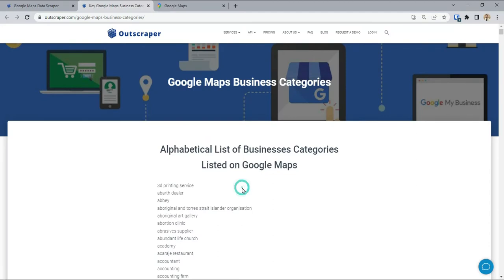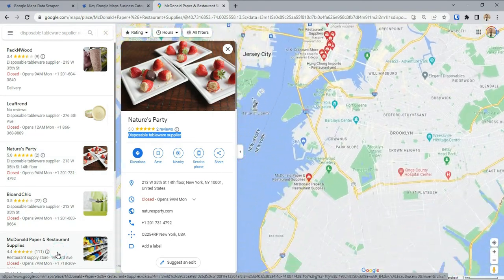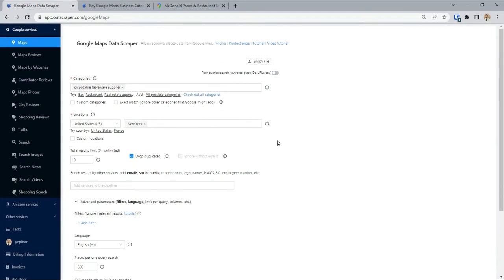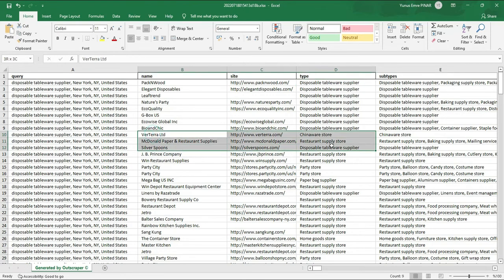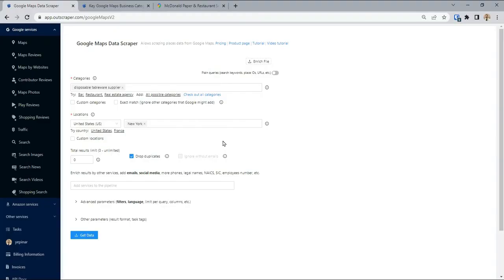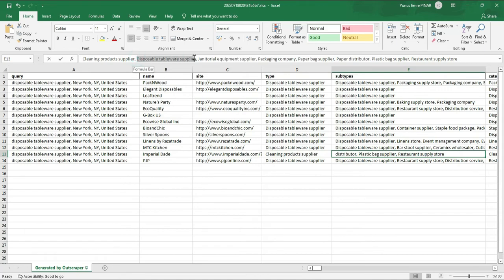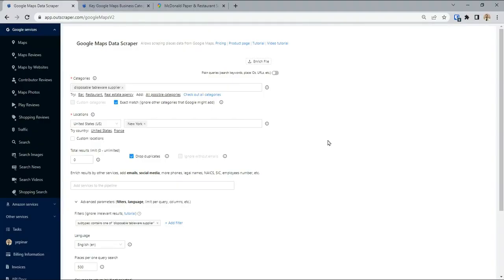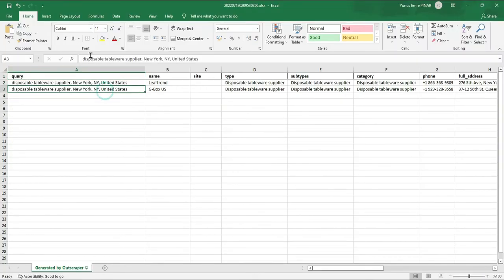How to Use Google Maps Data Scraper Filters and How It Will Tune Your Scraping Into Another Level?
00:00 - Advanced Filters for Google Maps Data Scraper Service
01:00 - Google Maps Data Scraper Test Task - No Filter
02:07 - Google Maps Data Scraper Test Task - Subtype Filter
03:05 - Google Maps Data Scraper Test Task - Subtype + Website Filter
04:00 - Google Maps Data Scraper Filtering Tutorial
04:03 - Free Google Maps Extractor

When you scrape Google Maps sometimes Google adds other categories or even locations to your search. For example, when you search by category "restaurant" you might see similar categories like bars, pizza, etc.

Filters allow you to ignore such categories and extract only the matched items.  Using `subtypes` contains "restaurant" filter will return only the restaurants and ignore other categories.